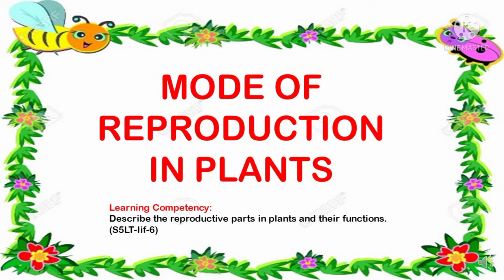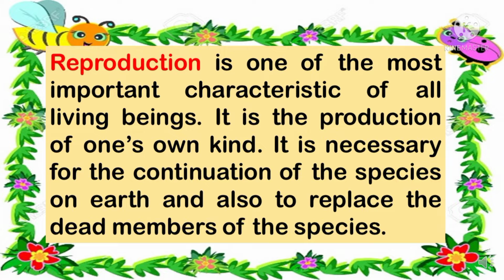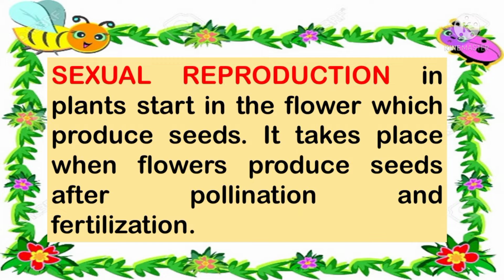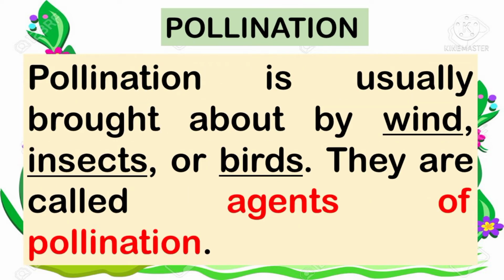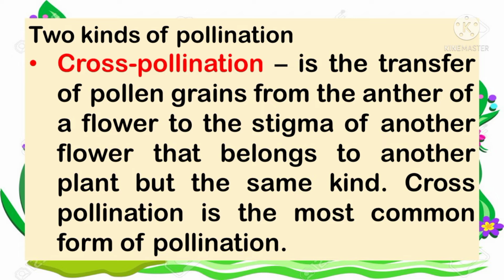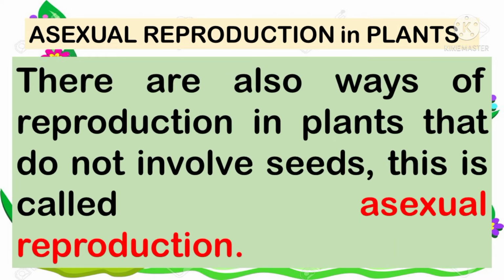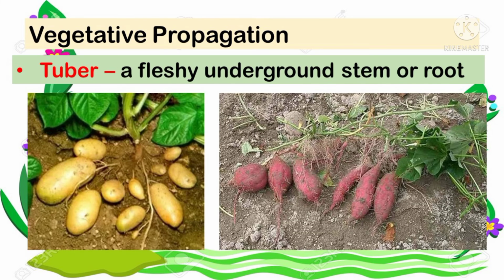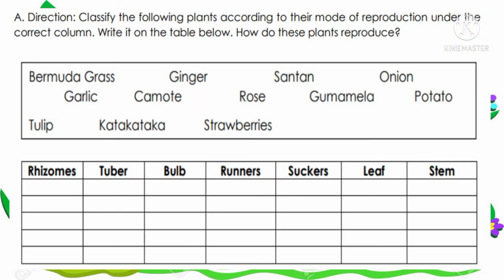SCIENCE 5 Quarter 2 Week 5 MODE OF REPRODUCTION IN PLANTS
MODE OF REPRODUCTION IN PLANTS